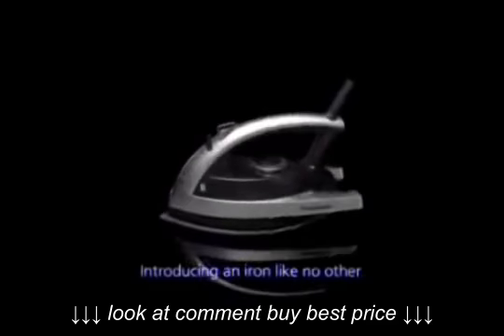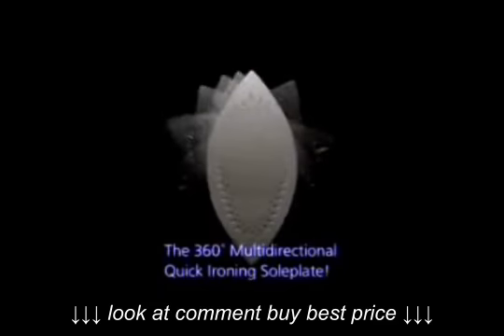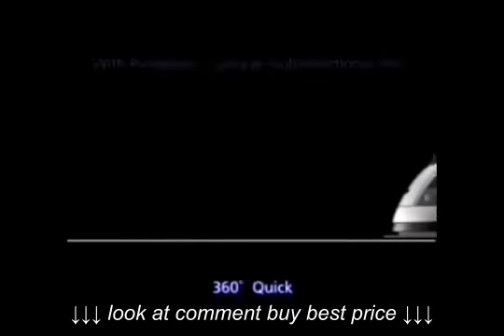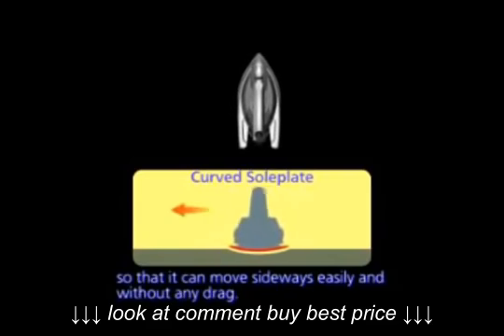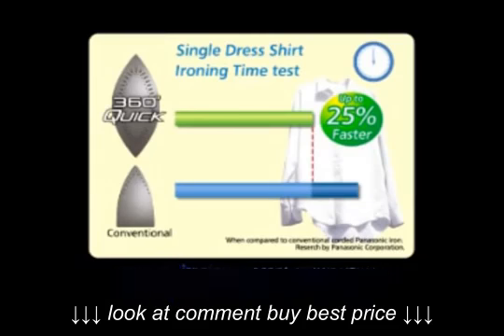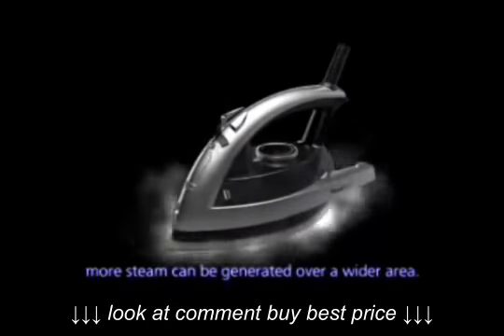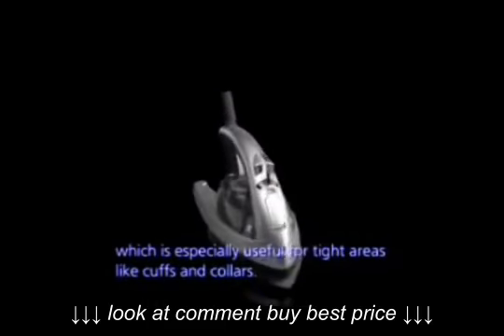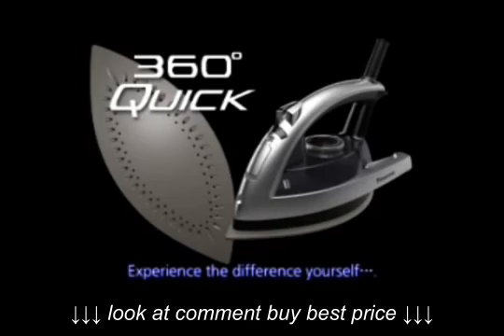Panasonic NI W750TS 360 Degree Quick Multi Directional Steam Iron, Silver and Black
Panasonic NI W750TS 360 Degree Quick Multi Directional Steam Iron, Silver and Black, Panasonic NI W750TS 360 Degree Quick Multi Directional Steam Iron, Silver and Black